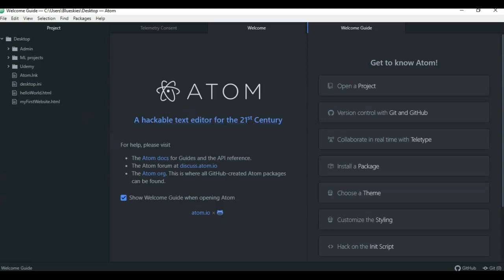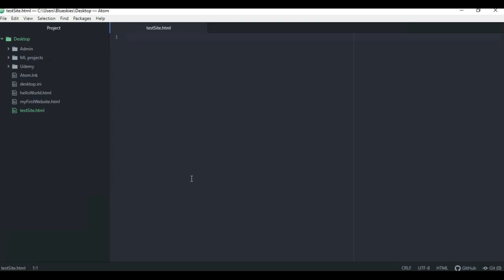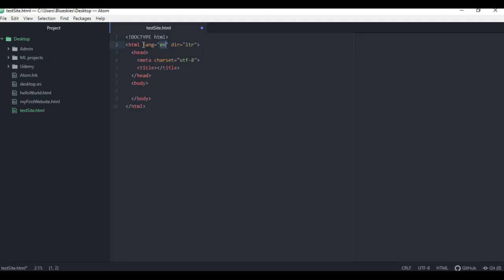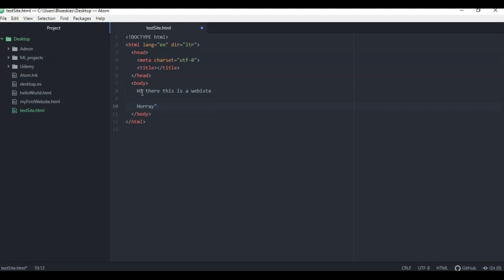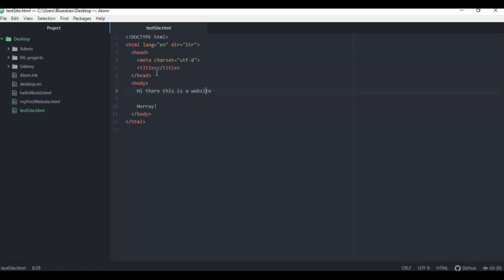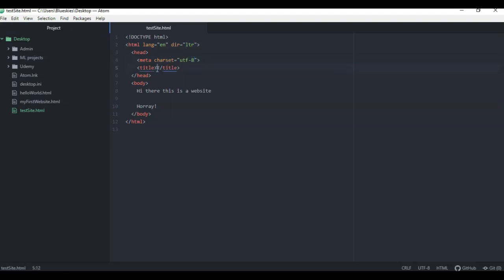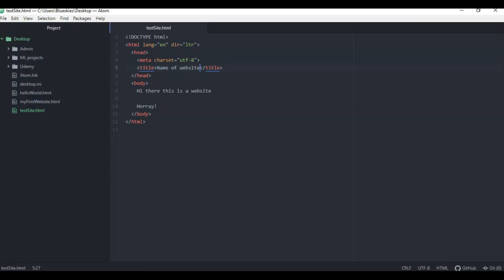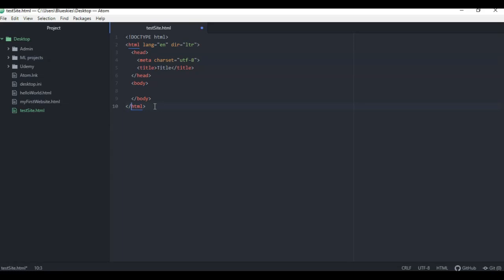4. Your website in more detail